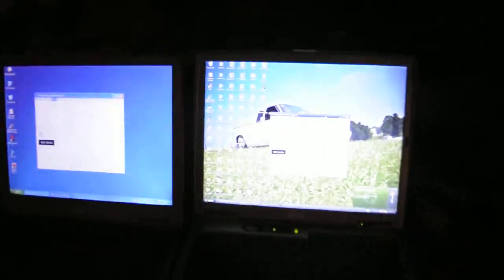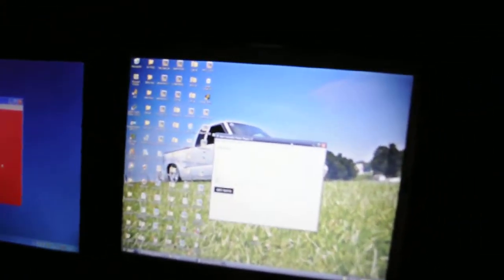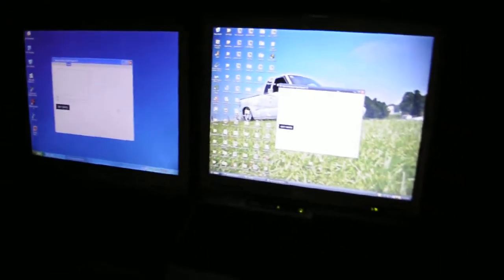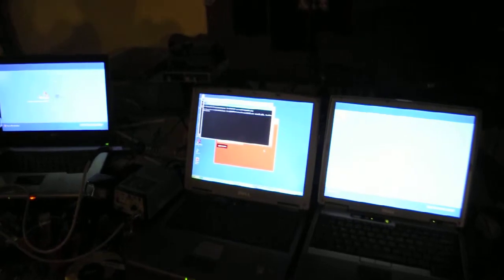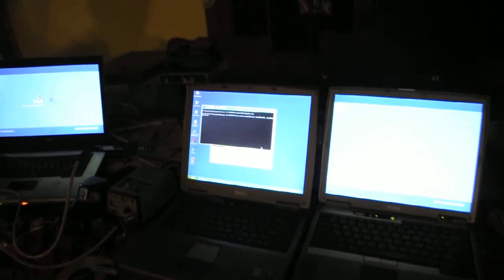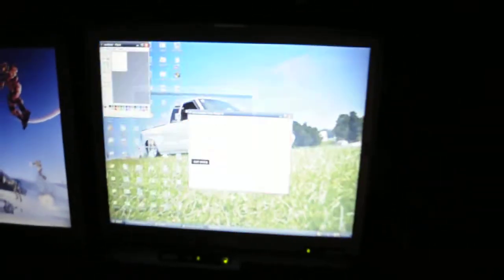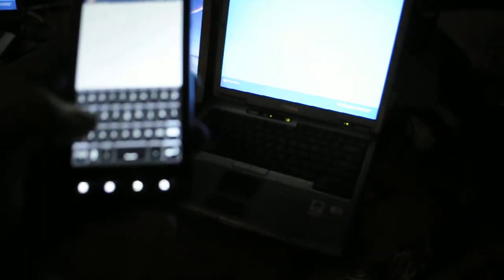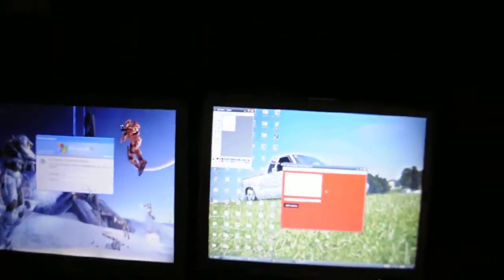New PHP Flash program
The data is stored on an of site SQL database, and via php files I can send the Variables from Flash and back from anywhere in the world.

Being I can call a batch file from flash, I can control low level functions of any computer that is running my code.

I will update this so I can address each computer as its own entity. or as a group. more to come, this was just a proof test.

Oh and the one old Laptop in the center is sooooo slow, took it over 20 min to boot just for this video haha